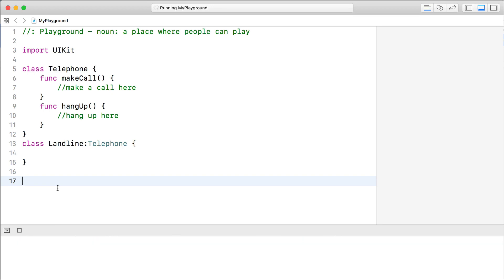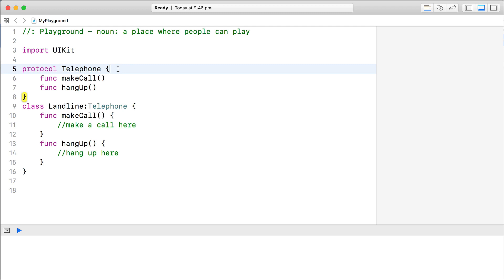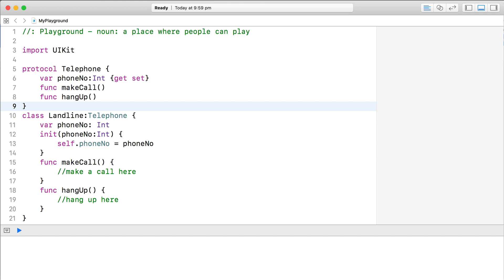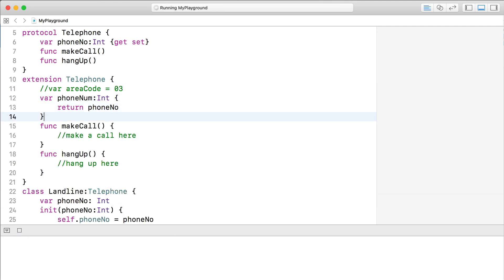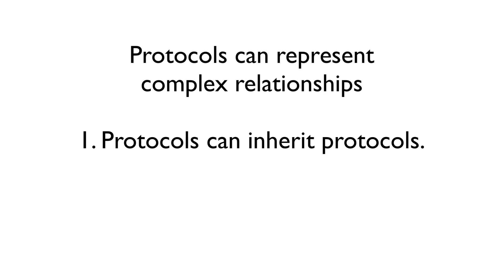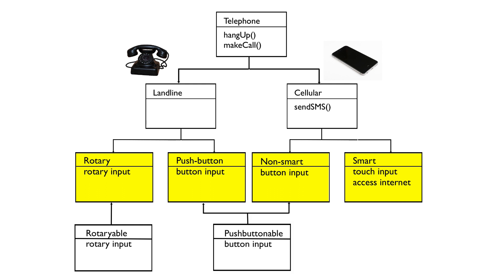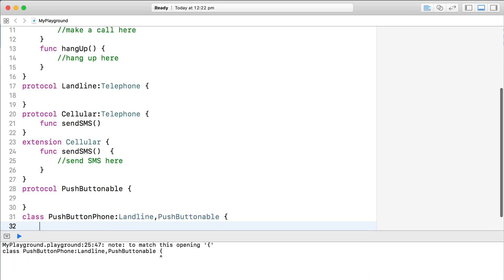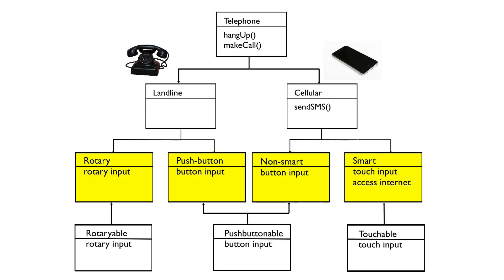Protocols in Swift explained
Lightning tour of protocols in Swift, using Xcode playgrounds.

This video explains what protocols are, including protocol extensions, inheriting protocols, adopting multiple protocols, and we also take a look at the pros and cons of protocols and protocol oriented programming.

About Craig Grummitt
Hi, I'm an iOS developer with 20+ years experience in interactive development, focusing on iOS for the last few years.
You can check out apps I currently have published on the App Store